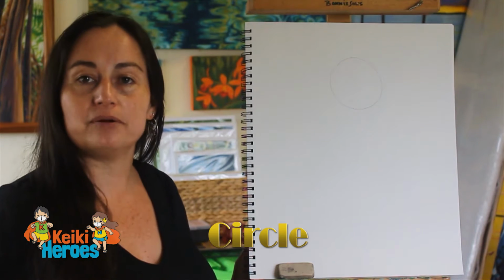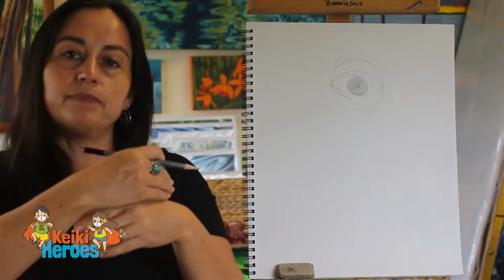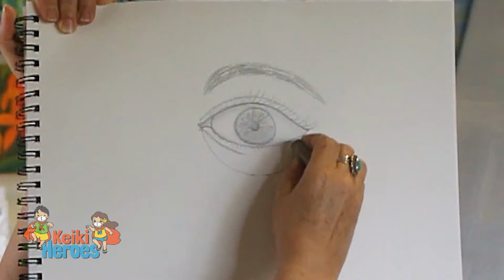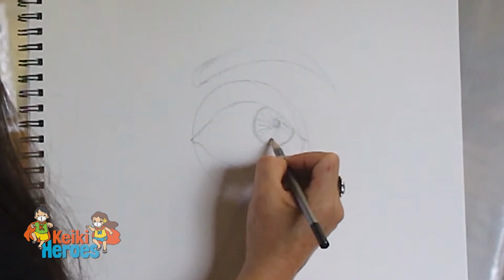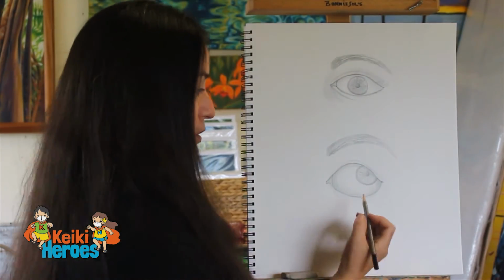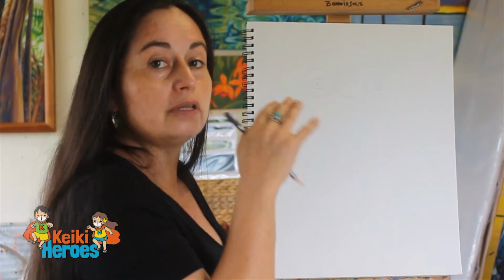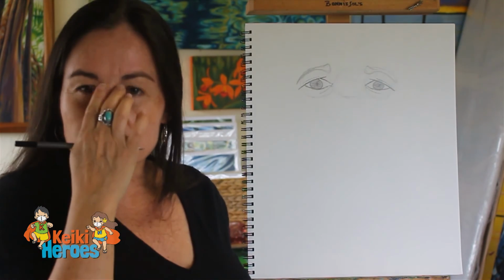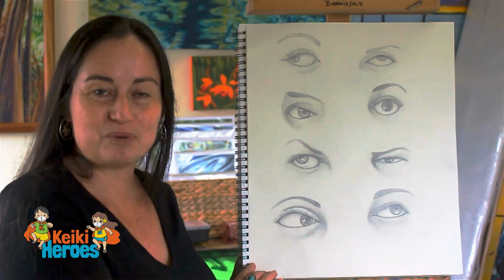Drawing Expressive Eyes - Part 2 by Bonnie Sol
Expressive Eyes
Keiki Heroes Superpower Art Adventure series
Artist Bonnie Sol teaches keiki how to pay attention to what our eyes say and draw realistic eyes that show a range of emotions. Everyone has superpowers. Observing and communicating with our eyes can be a superpower, too. We can also be kind and smile with our eyes or express sadness and anger. It helps us understand each other. Let's take a closer look at what people are saying with their eyes as we draw realistic, expressive eyes.